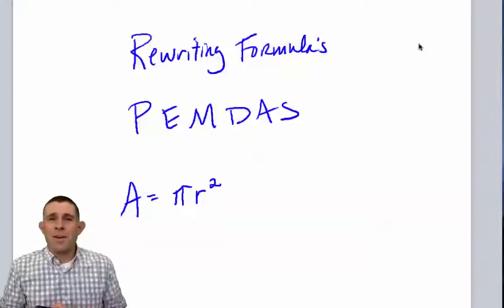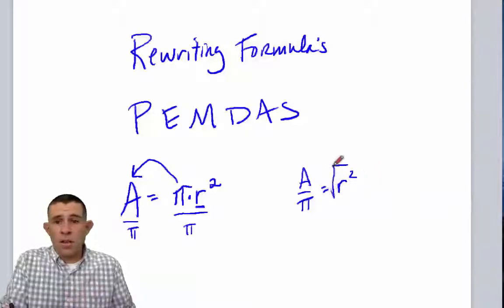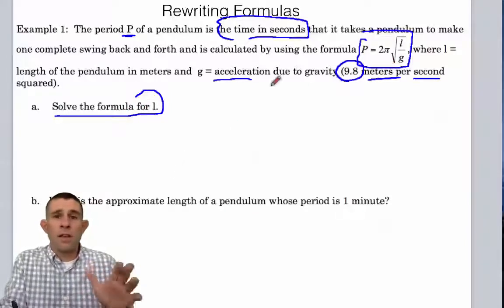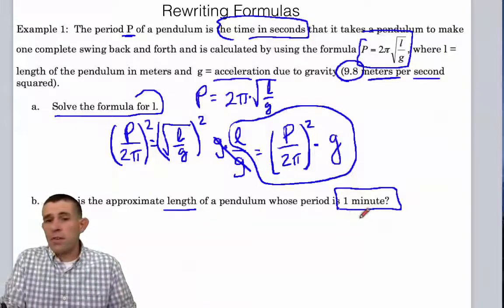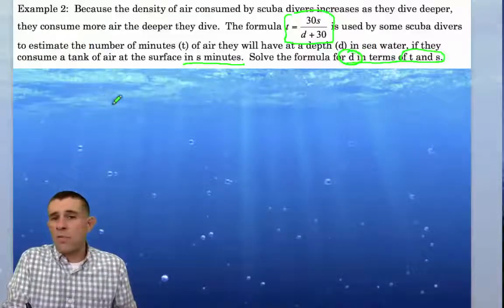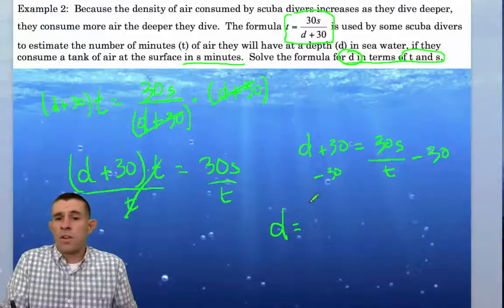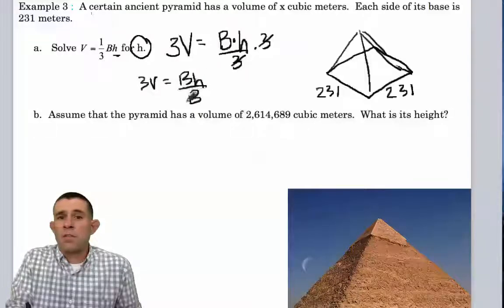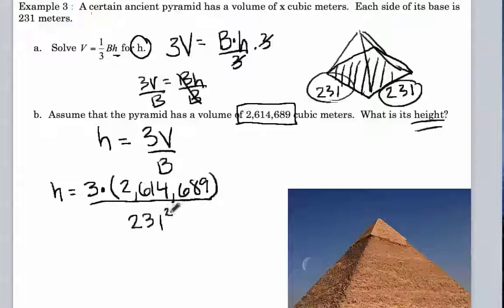Alg1H 1.7 Rewriting Formulas